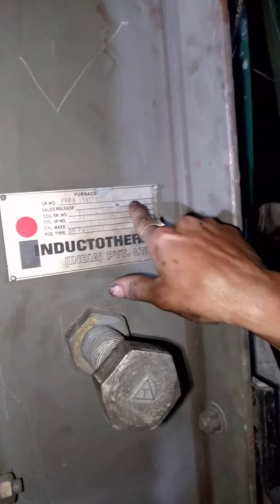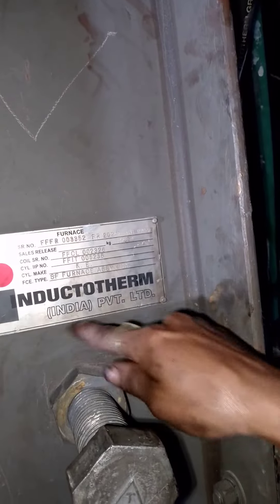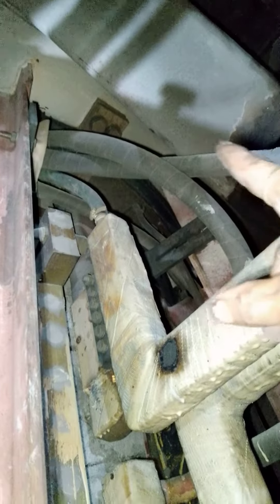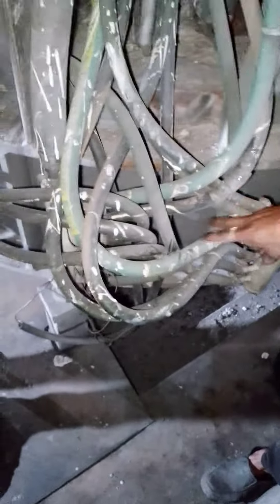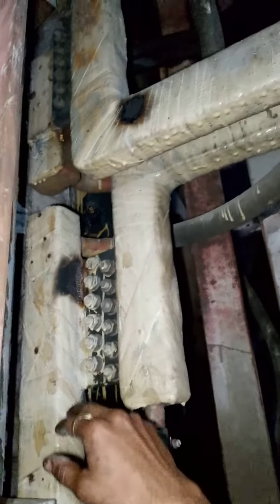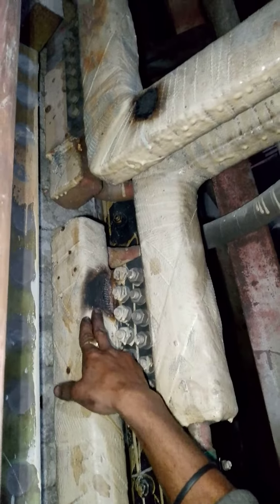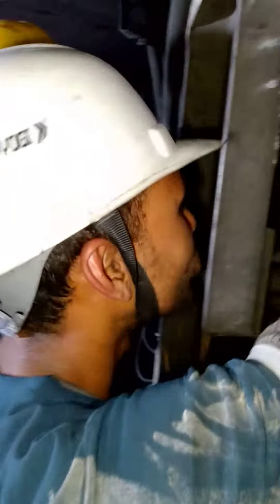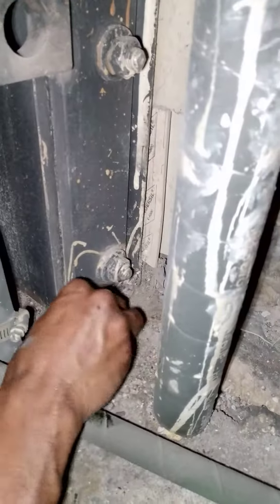video vip panel endectotherm crucible video 🫵 subscribe my channel 🫣music